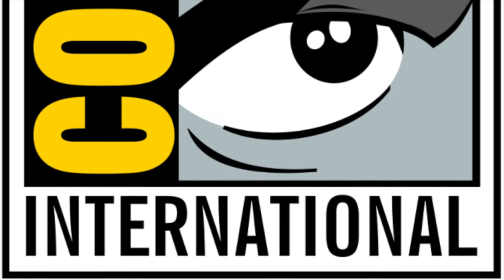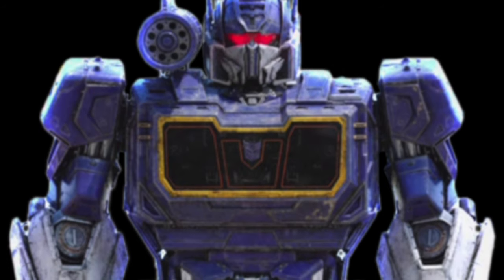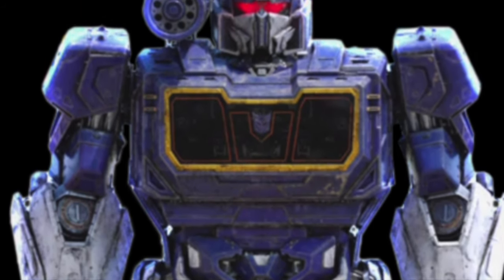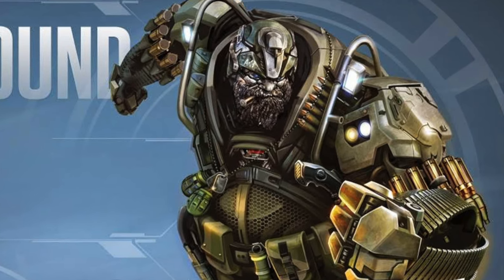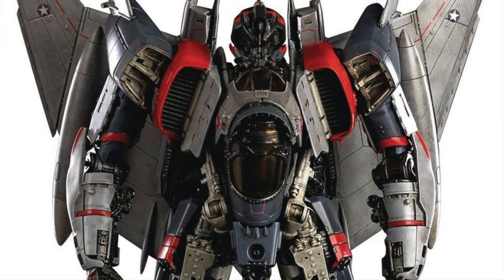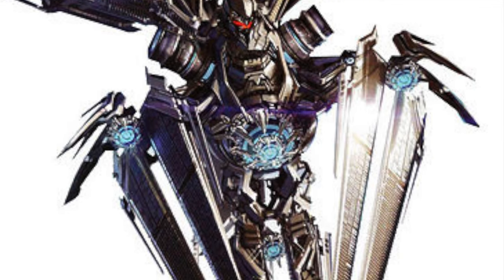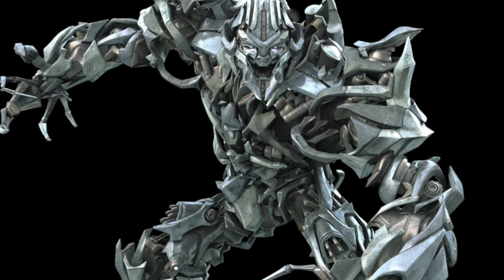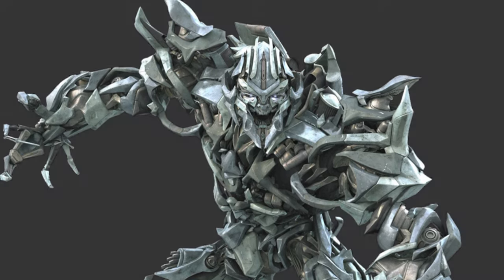SDCC Top 5 Most Anticipated Transformers Studio Series Reveals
In this video, I will be presenting to you my top 5 most anticipated Transformers Studio Series figures, to be shown at this years SDCC.